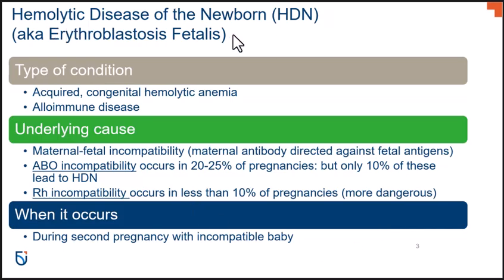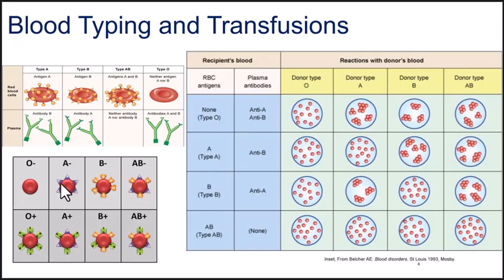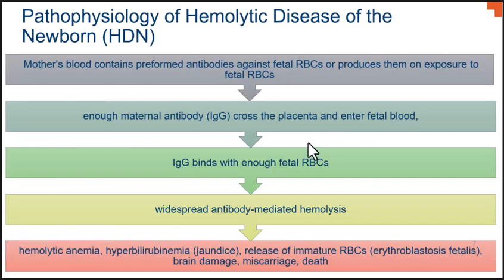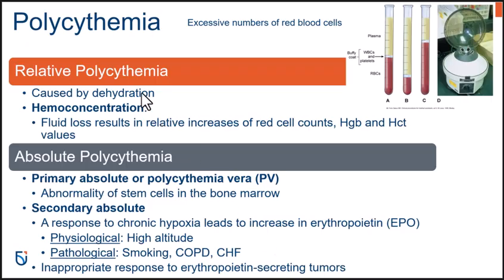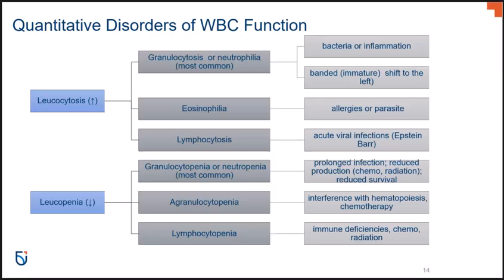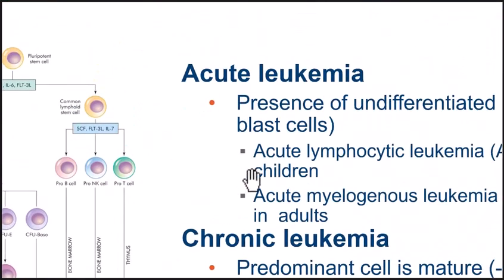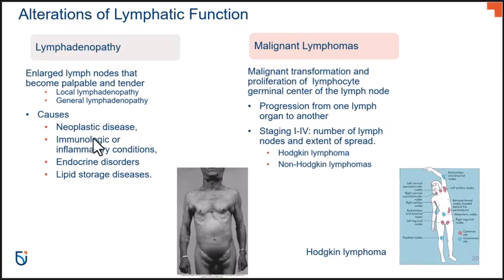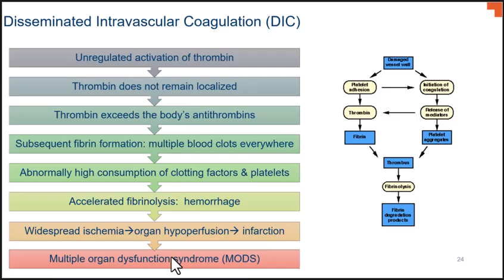Hematological Disorders (Part 2)